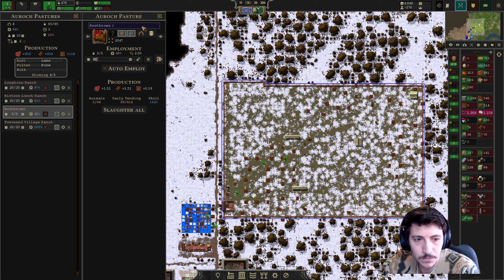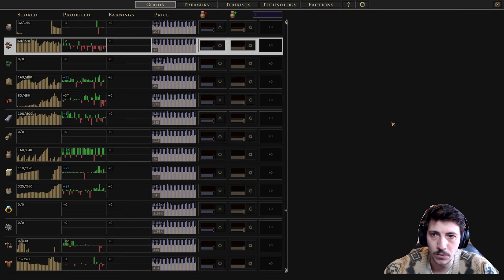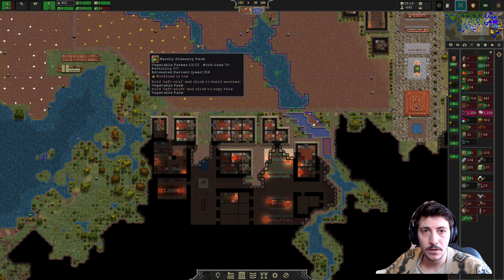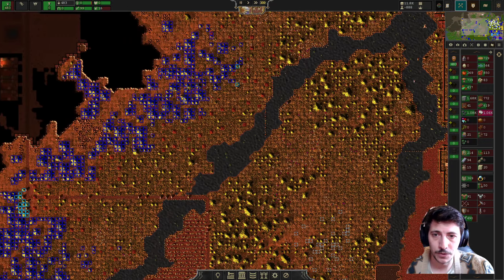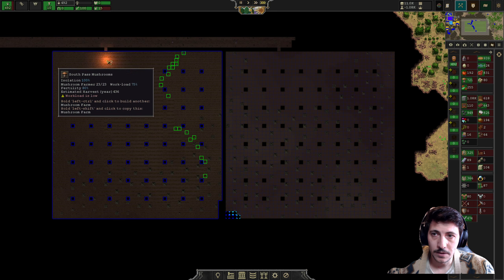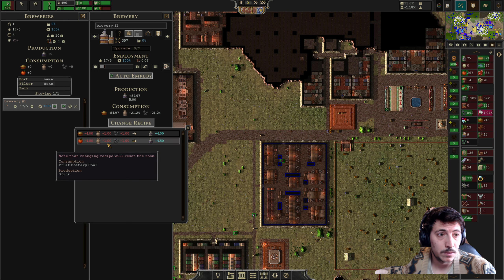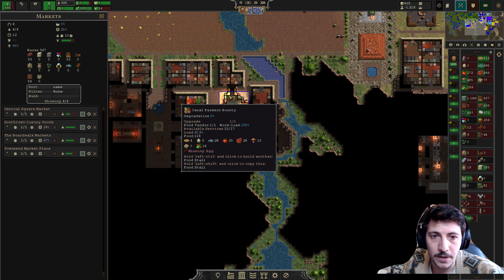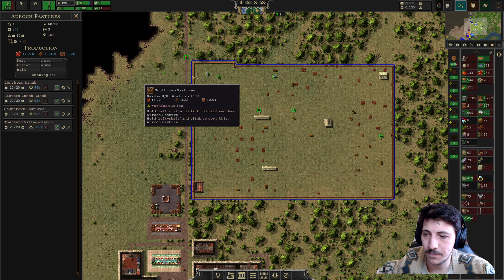A Much Needed Brewery | Songs of Syx v65 | Episode 32